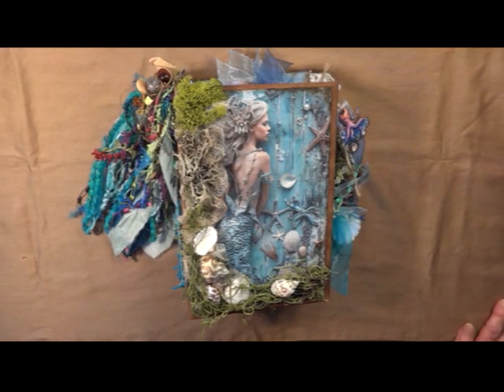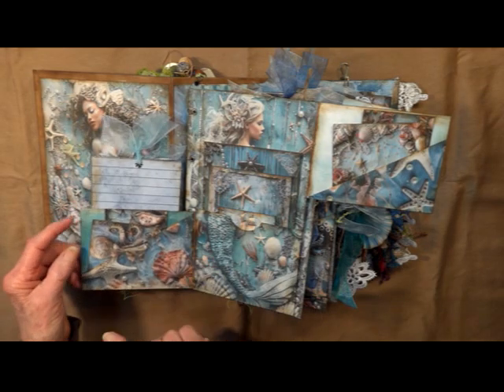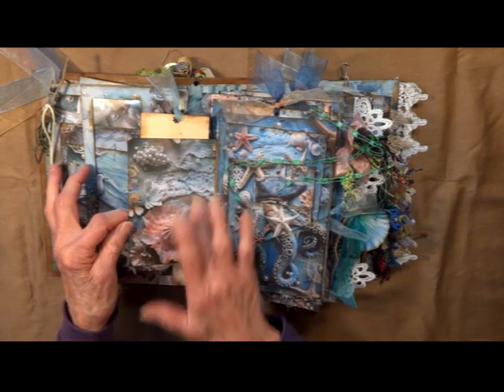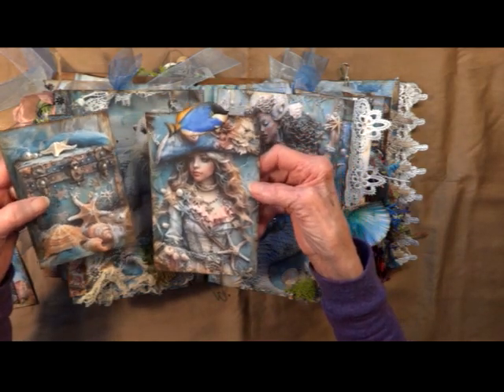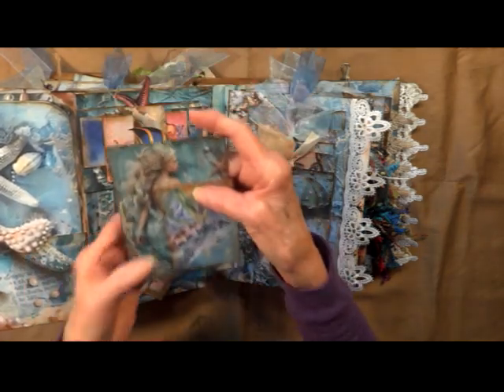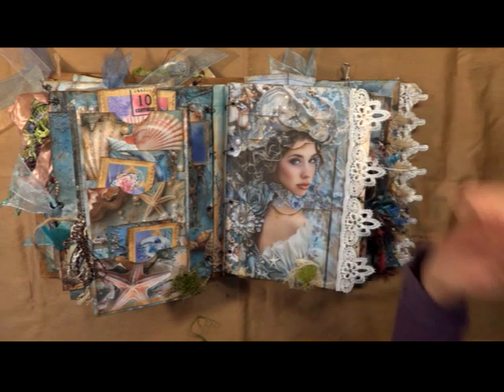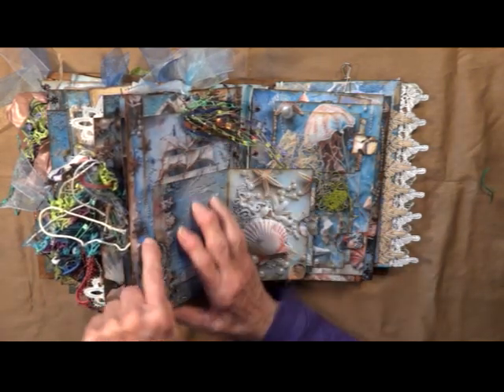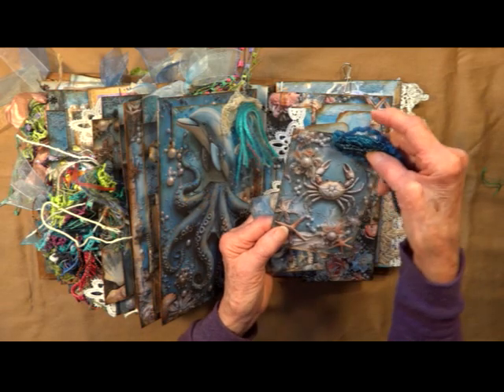Mermaid's Garden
The journal is 9" X 6" X 4 1/2" with a hard cover. There are 7 double-sided interactive signatures. Each signatures is filled with pockets, tuck spots, acetate belly-bands, flips and foldouts. Many pockets have notebooks for extra journal spaces. The signatures and pullouts are all embellished with fibers and fussy cuts. Pockets complete the images underneath as well as the flips and fold outs. Coffee stained gauze with shells or fibers throughout. There is a journal with 60 writing surfaces on the inside back which is removable and lace on numerous pages. The cover is embellished with real shells, sea moss, Spanish moss and gauze.
Have a look at the matching Mermaid potion bottles: